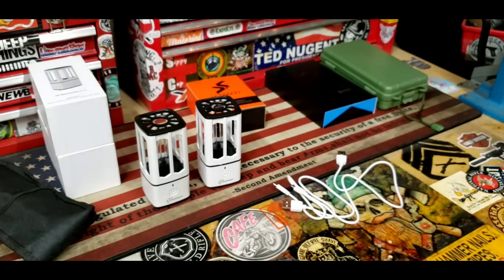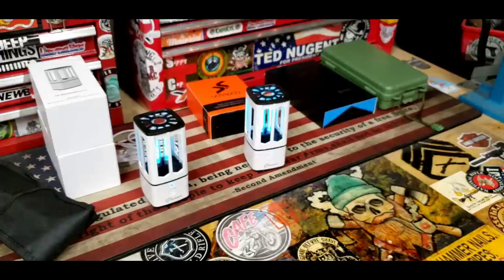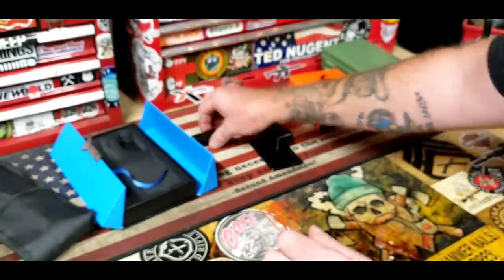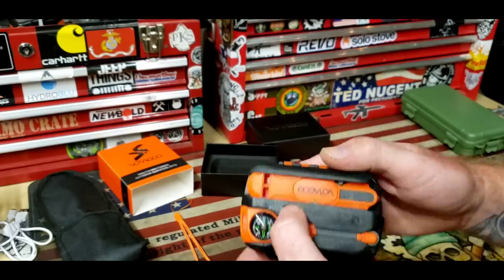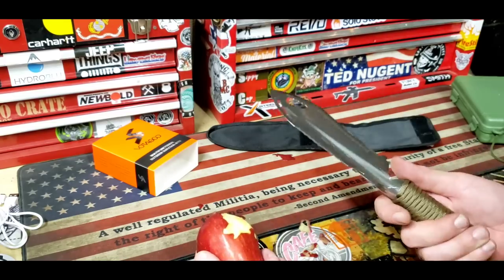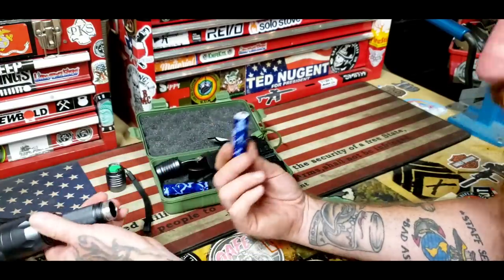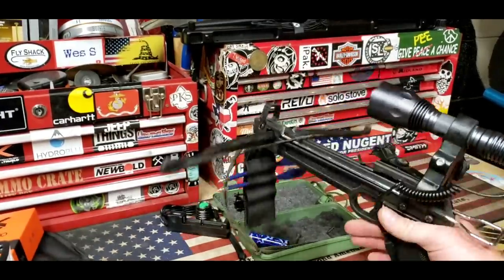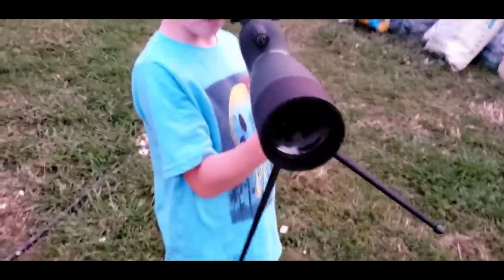Strange or Useful Prepper Items 2021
PWPAM Odor Removing Lamp with Ozone USB Rechargeable Portable Quartz Light for Home and Travel(white)

PWPAM Backpacking Shovel Hiking Trowel Gardening Tool Survival Multitool 9 in 1 Multi-Purpose Tool with Carrying Bag and Spare Paracord/Parachute Cord (Silver)

VASTFIRE 350 Yard Green Hunting Light Zoomable Flashlight Hog Predator Lights with Pressure Switch Picatinny Rail Mount 1 Inch to 30mm Scope Mount Gift Carrying Case

VOTAGOO Emergency Survival Kit

SVBONY SV28 Spotting Scopes with Tripod Hunting 25-75x70 45° Angled Waterproof

Visit our SOS Amazon Store for all the items on featured on the Channel.